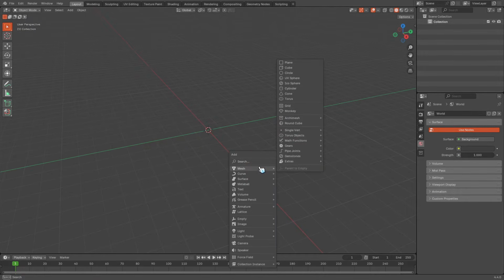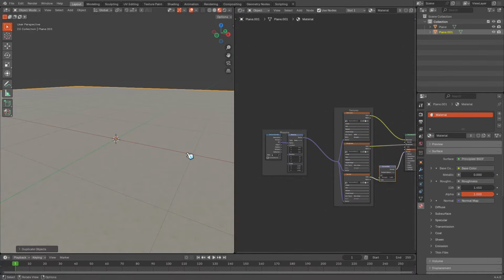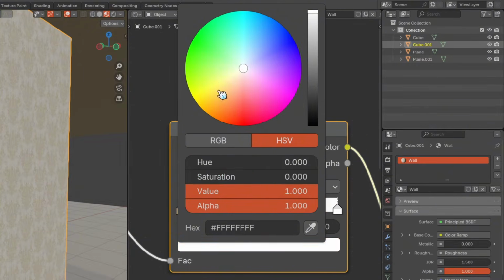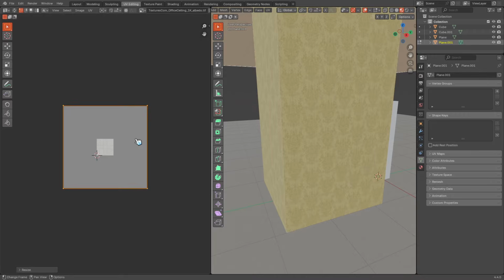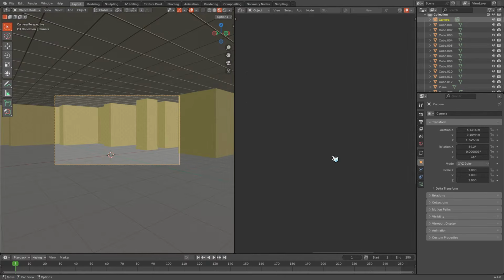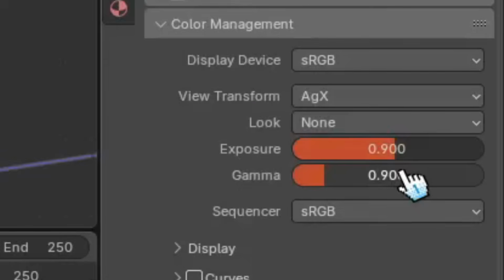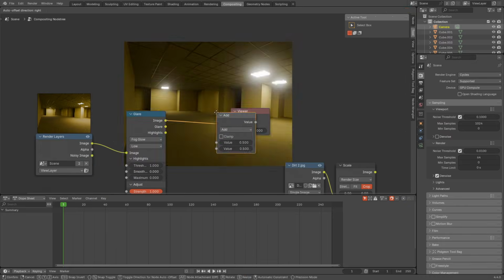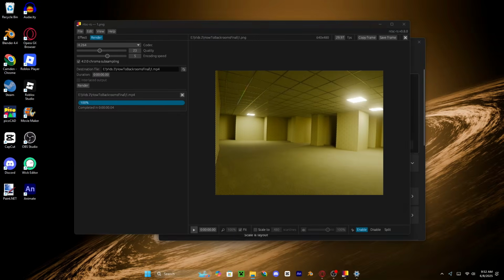Make different types of BACKROOMS in BLENDER! (1/3: Kane Pixels style)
Hi this is my video about the backrooms
this is very late
here is the link stuff: